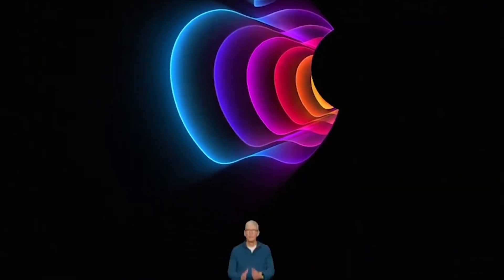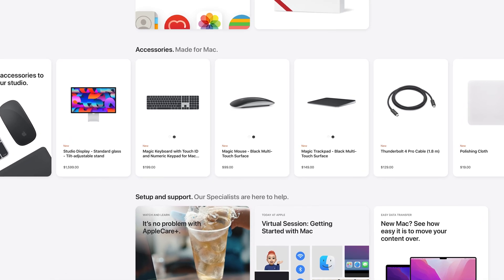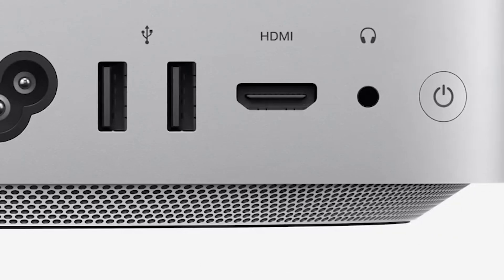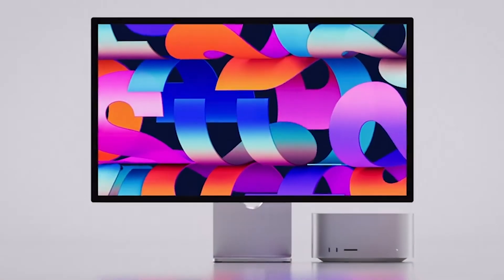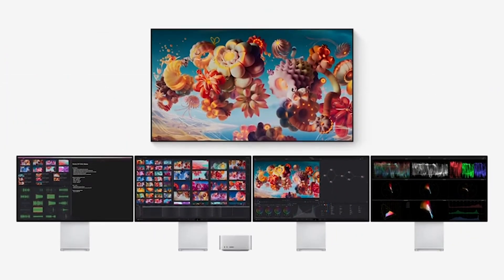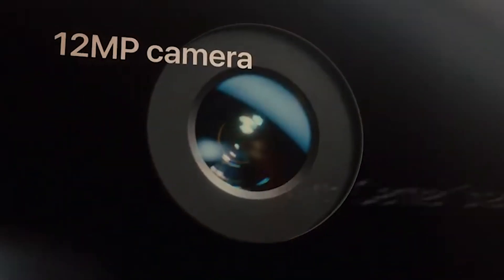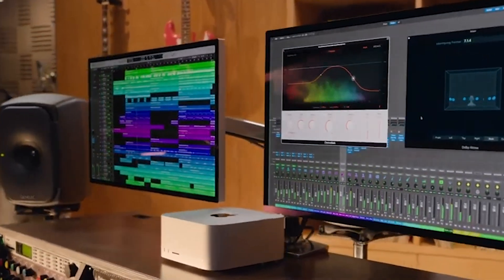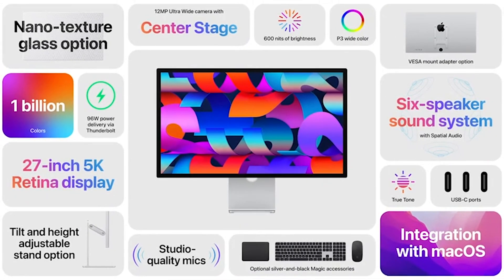2022 Mac Studio and Studio Display - Everything to Know and 27-Inch iMac Cancelled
The 2022 Mac Studio and Studio Display have been announced and the 27-inch iMac has been cancelled. See all the latest features, specs, pricing and release date of the 2022 Mac Studio and why it's essentially the new 27-inch iMac.

YouTube Chapters
0:00 - Intro
0:27 - Mac Studio
2:26 - Studio Display
3:11 - Pricing and Release Dates

My Gear
Sony A7iii Camera